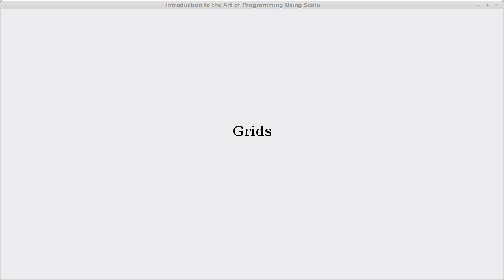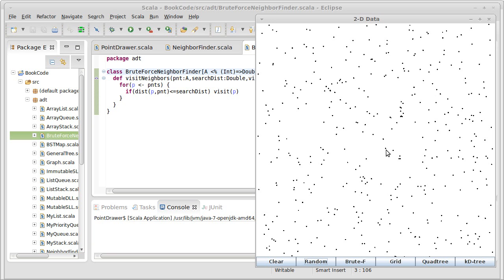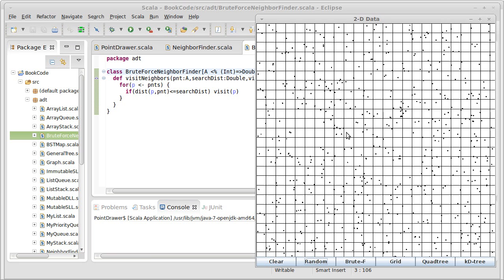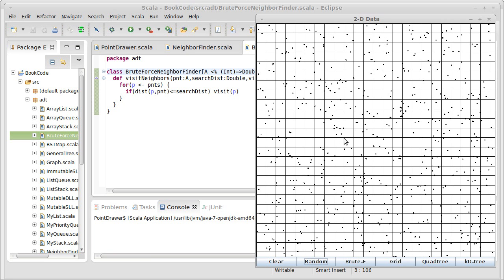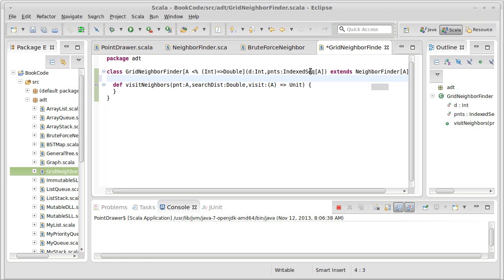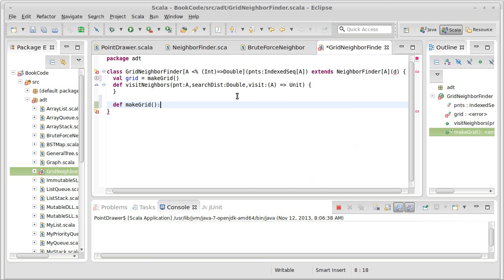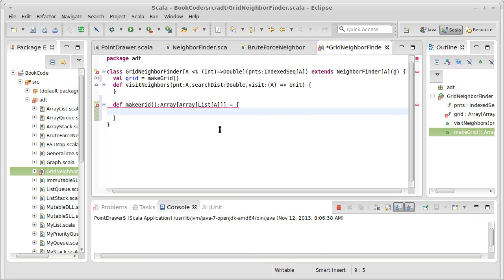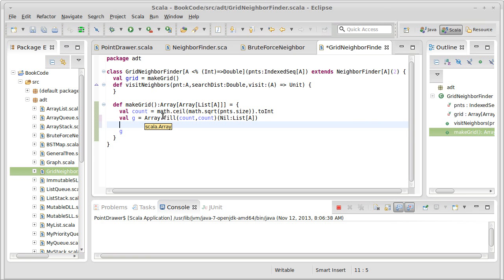Spatial Grids (using Scala)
This video motives using a grid for finding neighbors in spatial datasets. We then begin writing the code for doing this.